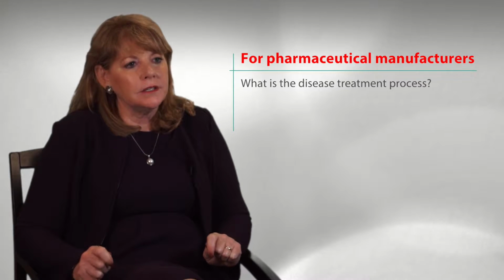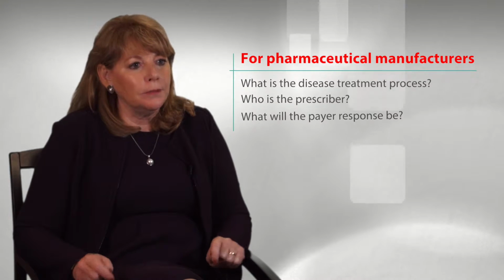Managing Barriers to Medication Access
Jan Nielsen, VP of Cardinal Health Access and Patient Support, discusses how patient assistance programs can help manufacturers move market share, streamline prior authorizations for providers and help patients get started on treatment sooner.